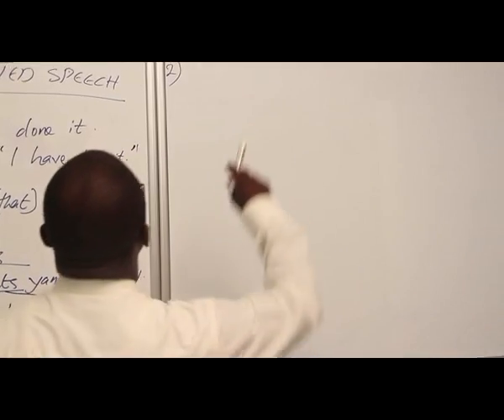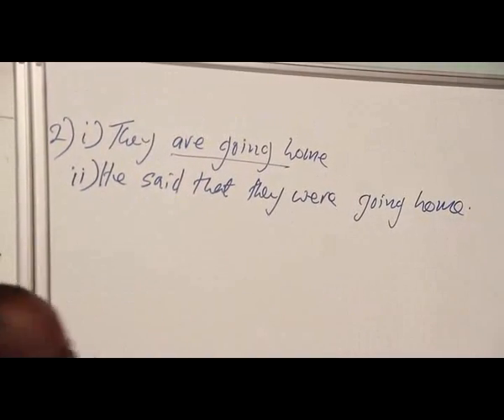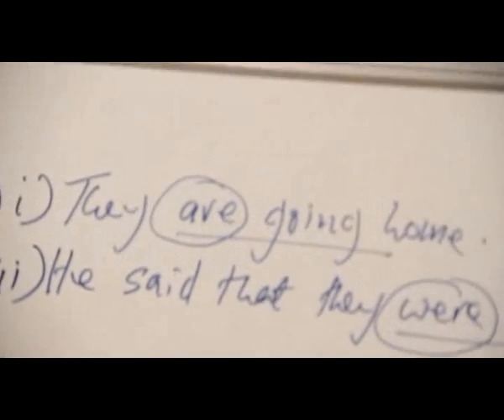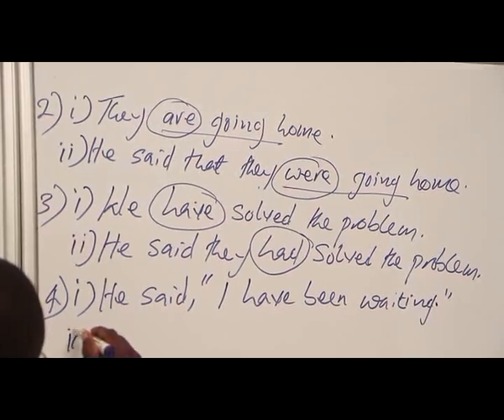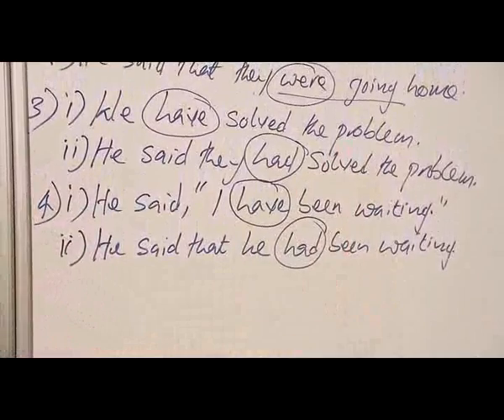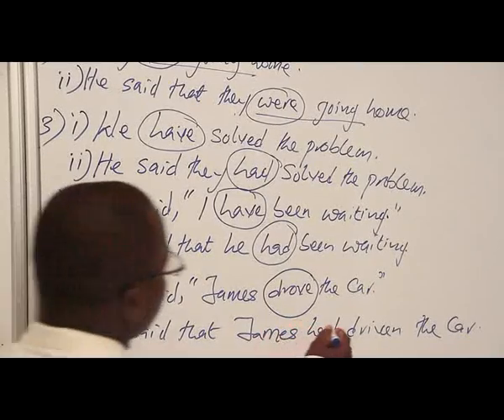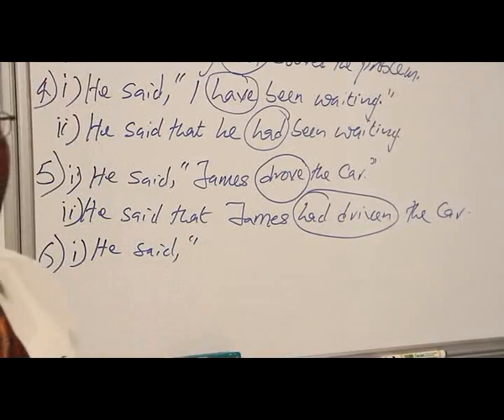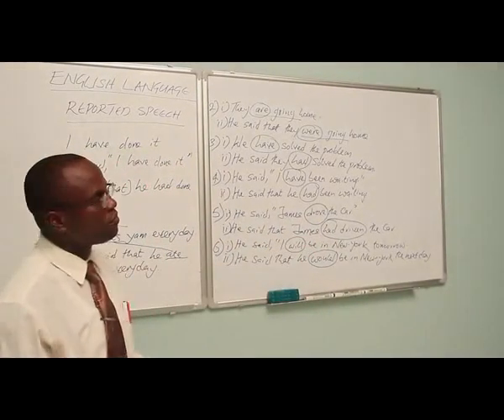REPORTED SPEECH PART 3